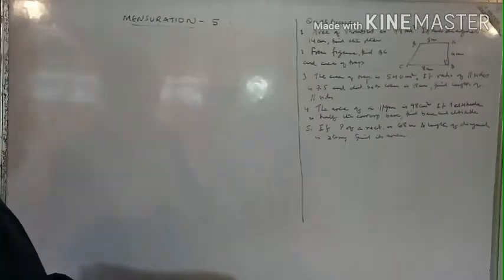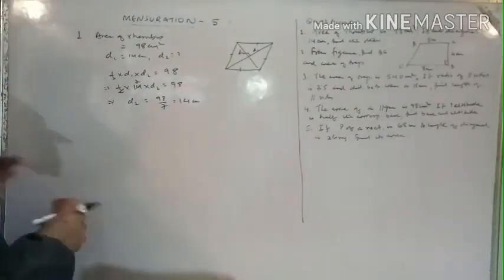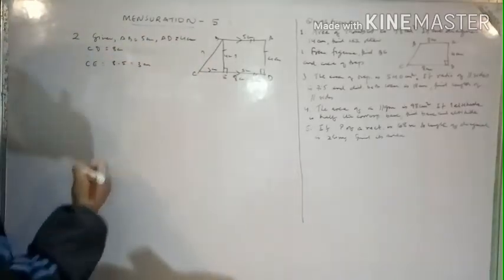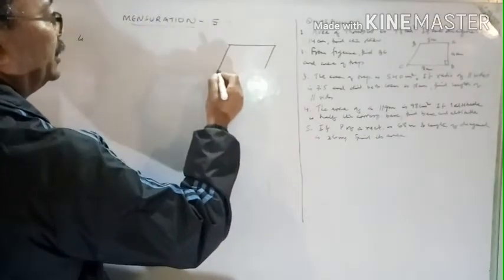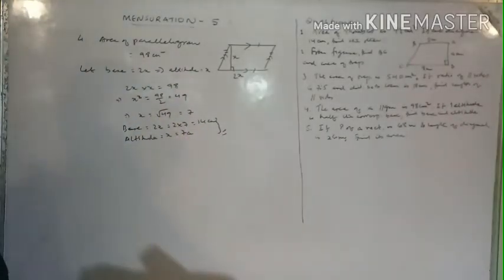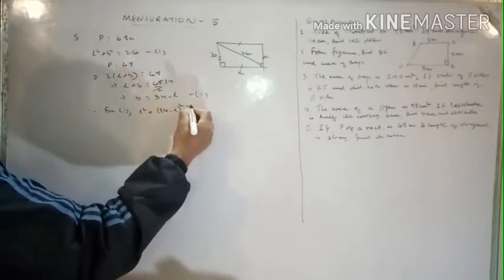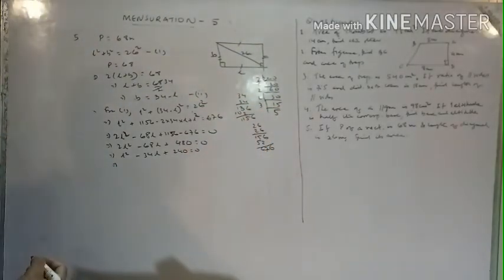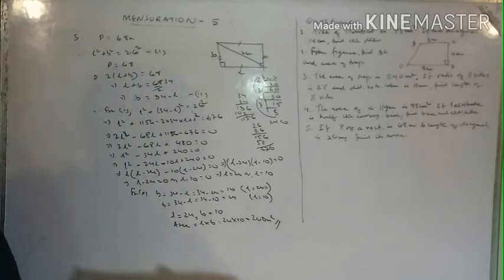MENSURATION IX PART 5